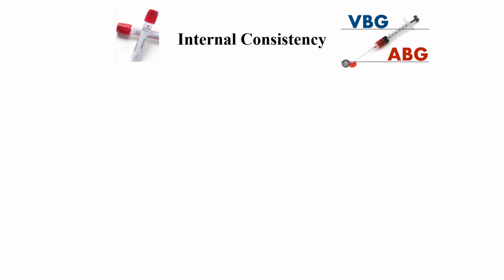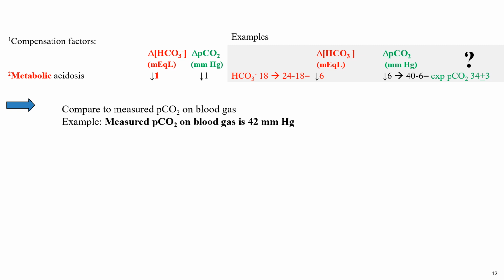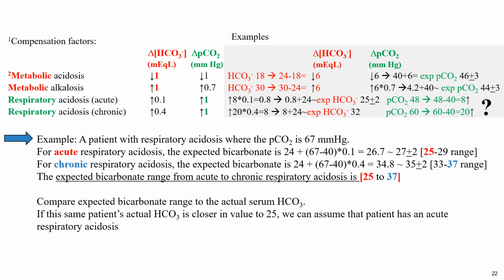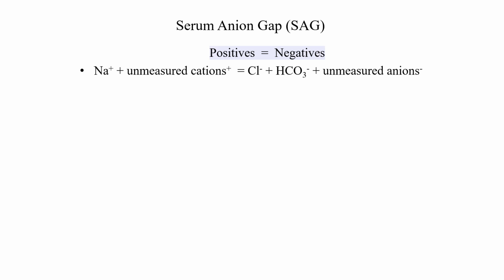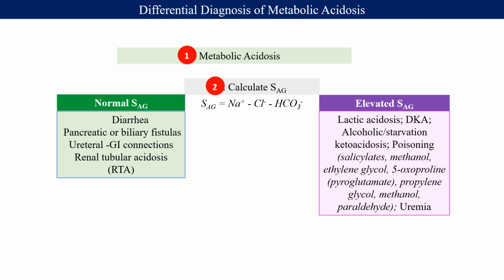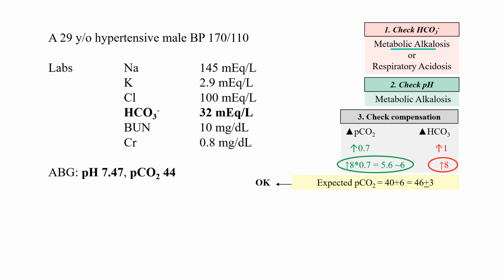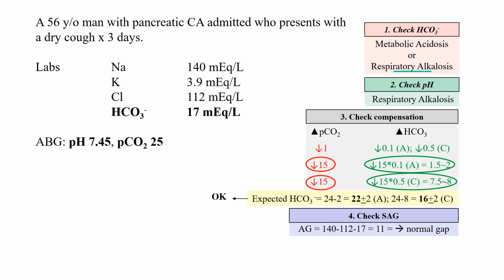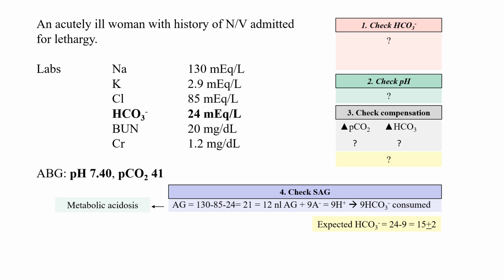ACID BASE DISORDERS WITH PRACTICE PROBLEMS 2024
How to analyze acid base disorders with practice problems